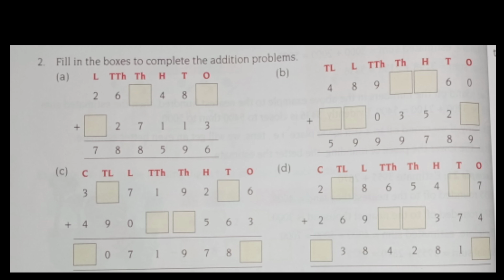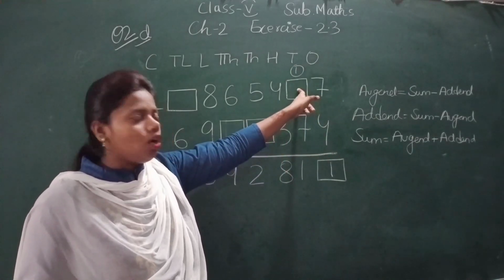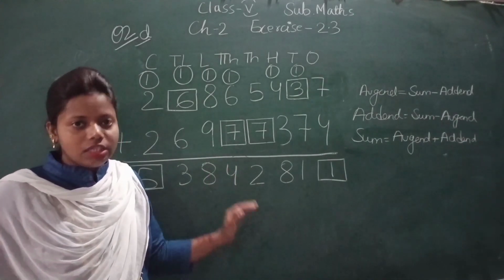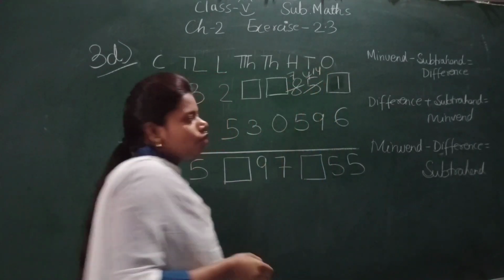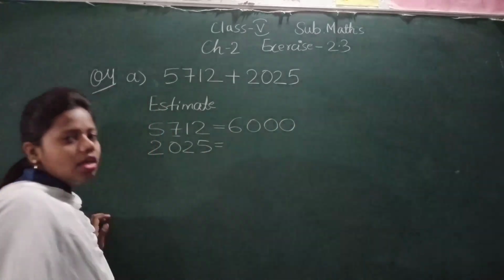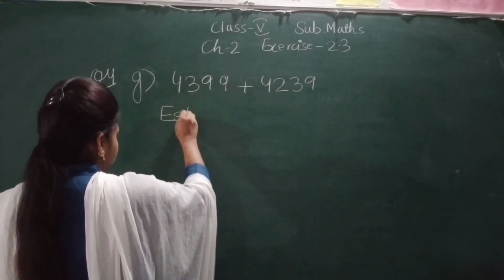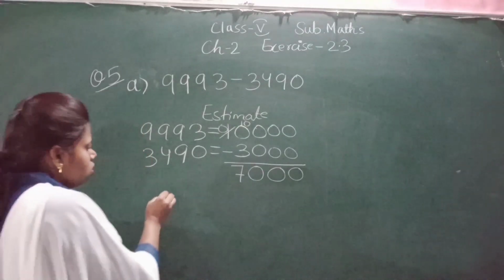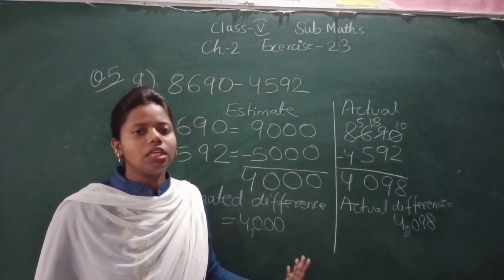CLASS-V MATHEMATICS CHAPTER 2 ADDITION, SUBTRACTION AND THEIR APPLICATIONS (EXERCISE 2.3)